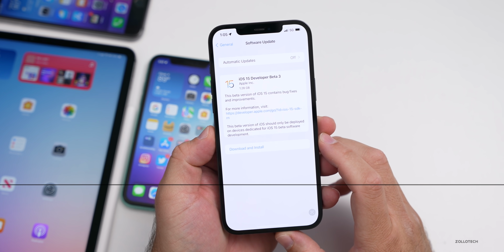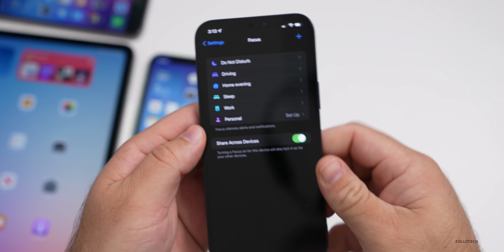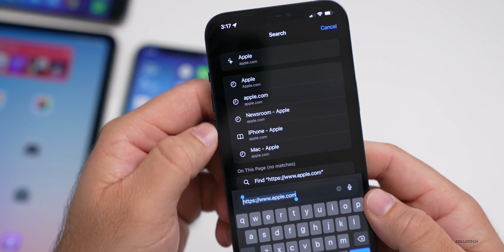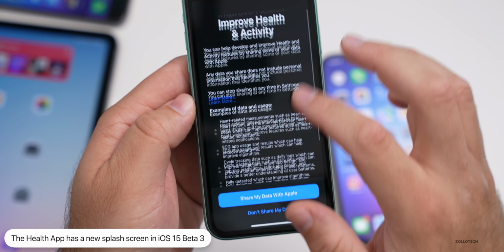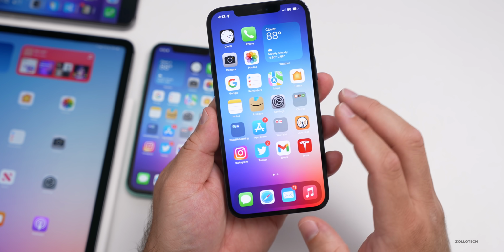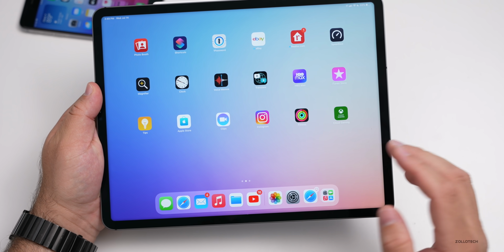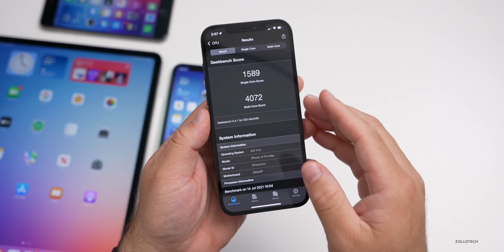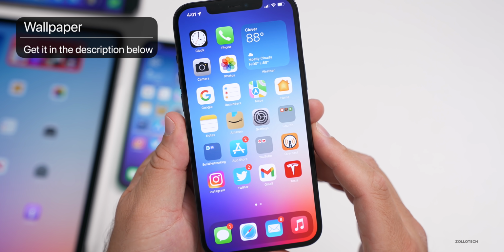iOS 15 Beta 3 is Out! - What's New?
iOS 15 Beta 3 released for developers and soon to public beta testers. Also, iPadOS 15 Beta 3, tvOS 15 Beta 3, watchOS 8 Beta 3 and macOS 12 Monterey Beta 3 are out as well. This update brings big changes to Focus modes, Safari, Music, Settings, Shortcuts, Health and fixes the WiFi bug and more. In this video I go over all the features, updates and changes in iOS 15 using iPhone 6s Plus, iPad Pro 12.9, iPhone 11 and iPhone 12 Pro Max.

***Time Codes***
00:00 - Introduction
00:13 - Size
00:25 - Apple also released
00:54 - Build number
01:13 - Modem Update
01:30 - New Features
09:23 - Known and Resolved Issues
09:42 - WiFi issue
11:20 - Green Tint
11:40 - iPadOS 15 Beta 3
12:30 - Battery life
13:27 - Performance
14:08 - Benchmarks
15:09 - iOS 15 Beta 4
15:41 - iOS 14.7 Release
15:56 - Should You Install iOS 15 Beta 3?
16:42 - Conclusion
17:08 - Outro
17:28 - End

iPhone 13, iPhone 13 mini, iPhone 13 Pro and iPhone 13 Pro Max Design - First Look

5 AirPod Tips and Features You Might Not Know